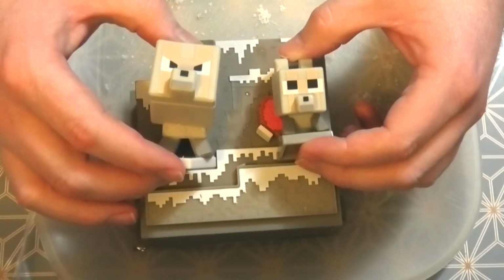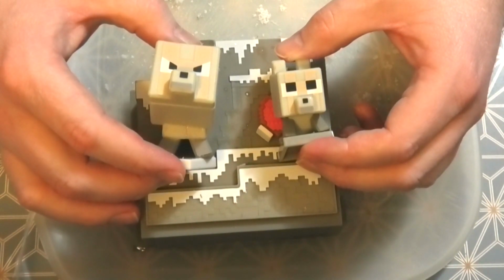Kayne's Vlogs #94 - Cave Adventure!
Watch your step.